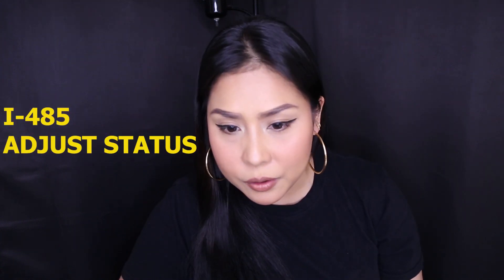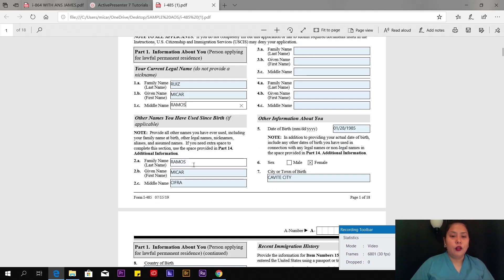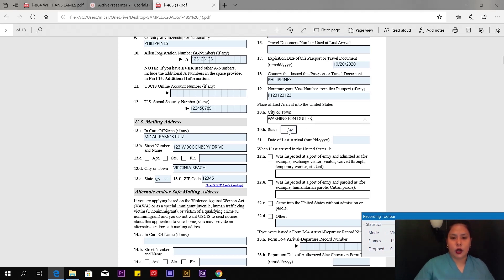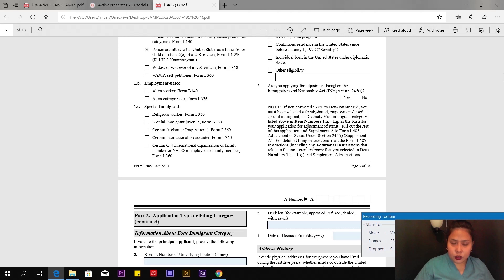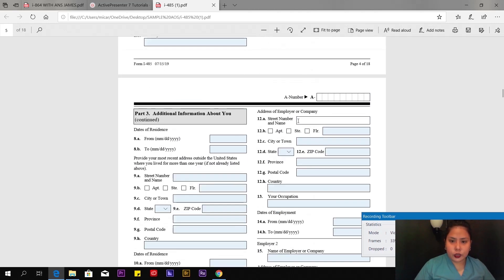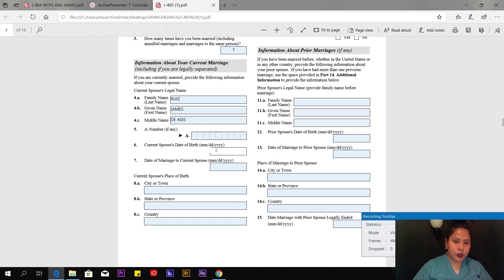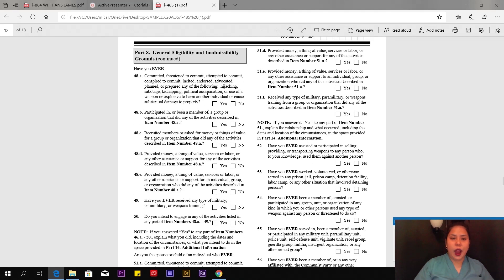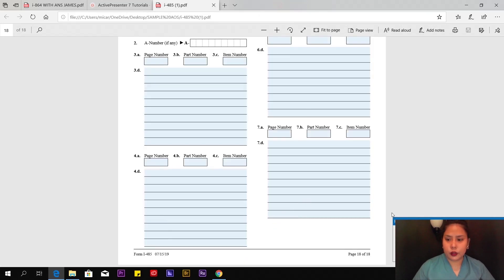HOW TO FILL UP FORM I - 485 ADJUSTMENT OF STATUS | APPLICATION TO REGISTER PERMANENT RESIDENCE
HOLLA COMMONERS! COMO ESTAS? LOL

I know I was gone for a while, I was prepping for AOS packet and I wanna make sure and hoping you guys could avoid future mistakes, and this video will help you on your AOS packet!!! :)

HERE'S MY ENTIRE K1 VISA JOURNEY (YET BY FAR)

here's the k1 visa visa group where I am active at, (they're also active as well, and very helpful)

LIGHTING: SUNPACK RIGNLIGHT

PREMIERE PRO CC FOR EDITING